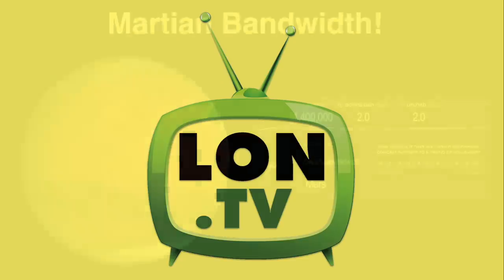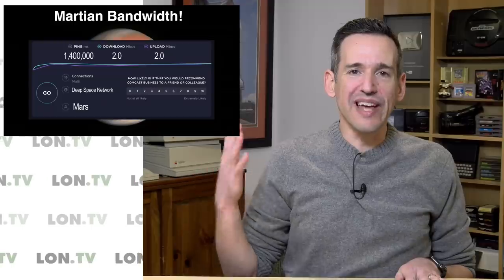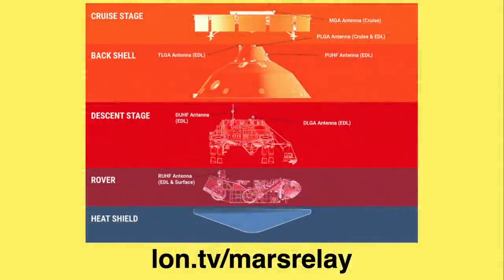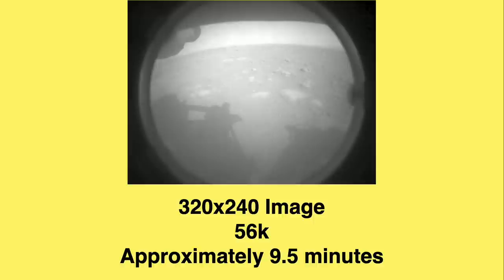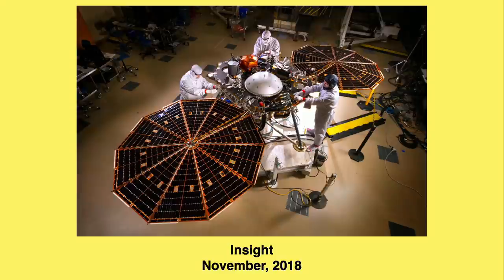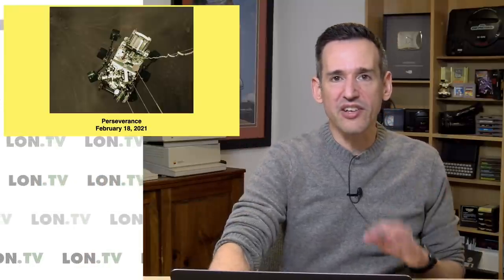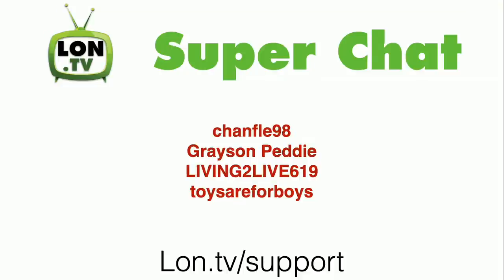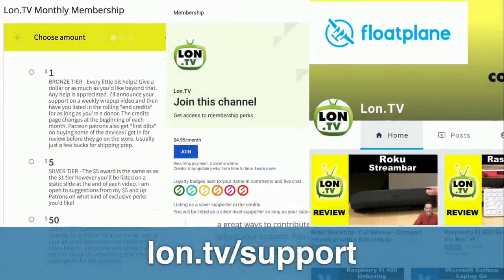How Does NASA Get Video From Mars? How fast is the Martian bandwidth?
- Just how fast is the data connection from Mars to the planet Earth? Like everything involving space travel it's complicated.

VIDEO INDEX:
00:00 - Intro
00:43 - Amazing NASA Mars Perseverance Rover Landing Footage!
02:43 - Mars network "speedtest" & light delay
04:25 - Perseverance Landing Antenna Systems & Why it wasn't live
07:14 - X-Band High-Gain Antenna
08:53 - X-Band Low-Gain Antenna
09:24 - Ultra-High Frequency (UHF) Antenna
10:37 - Mars Satellites and relay network
11:08 - Relay network Data Rates
12:25 - Active Ground Missions Sharing Data
15:14 - Deep Space Network (DSN)
16:07 - DSN Statistics
17:24 - NASA Mars Website
18:21 - Conclusion
18:40 - Supporter Thank Yous
19:28 - Helping The Channel
19:46 - My Other Channels